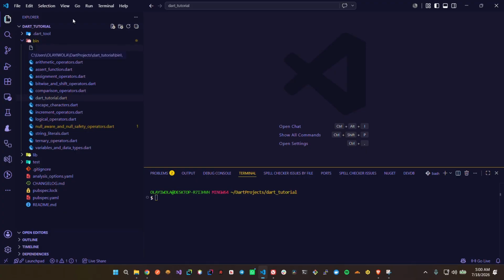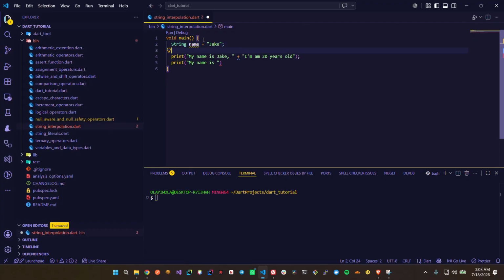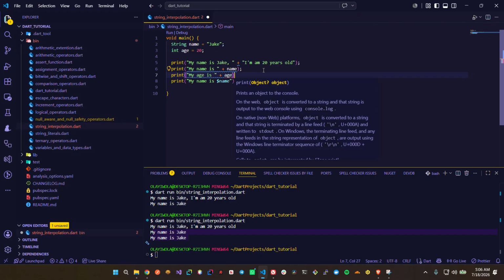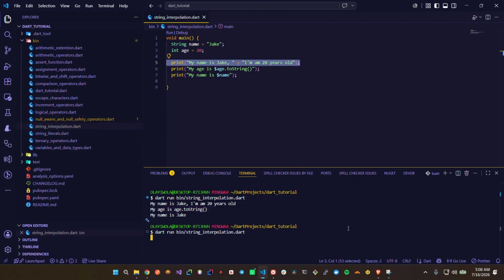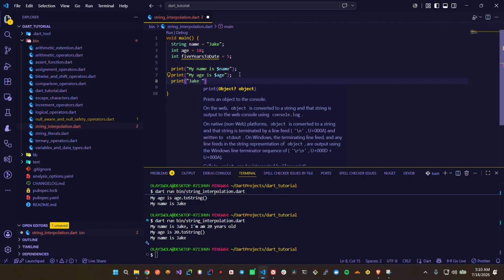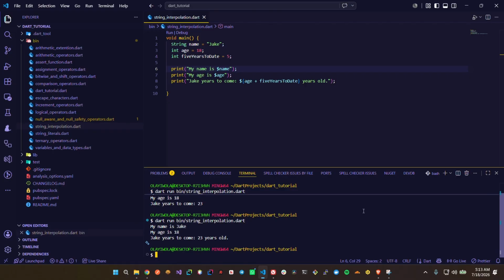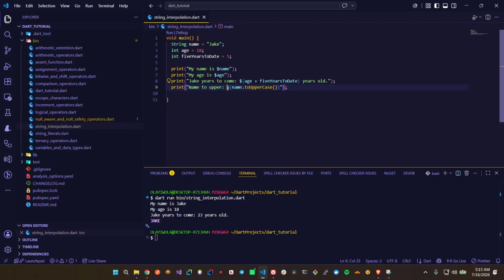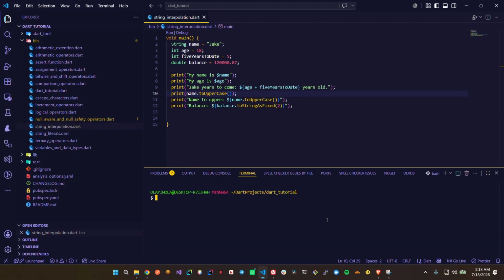Dart Tutorial for Absolute Beginners 2026 | Dart String Interpolation Explained (Ep.15)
In Episode 15 of Dart & Flutter From Scratch, we move past basic string concatenation and into one of Dart's most useful features: string interpolation. You'll learn the cleaner, more readable way to build strings — and how to call functions and methods right inside them.

🔹 What you'll learn in this video:
- Why string interpolation is cleaner than using + to join strings
- Using $variable to insert a value directly into a string
- Using ${expression} to run an expression or arithmetic inside a string (e.g. ${age + 5})
- Calling built-in functions/methods inline, like ${name.toUpperCase()} and ${balance.toStringAsFixed(2)}
- Common mistakes: forgetting the curly braces when interpolating an expression vs. a plain variable

String interpolation is something you'll use constantly once you start building real Dart and Flutter apps, so getting comfortable with it now will save you time later. This tutorial is part of a full beginner-friendly Dart series with hands-on, runnable examples.